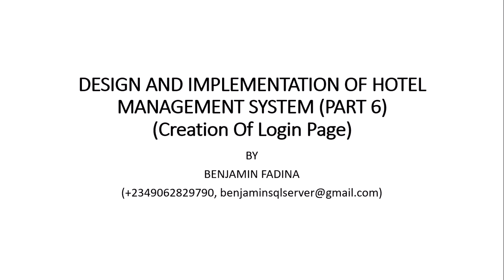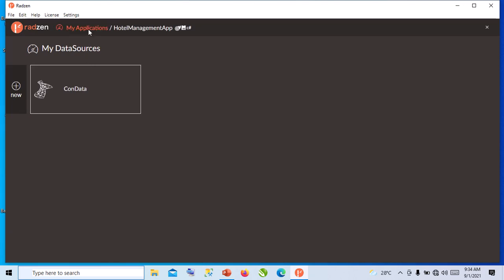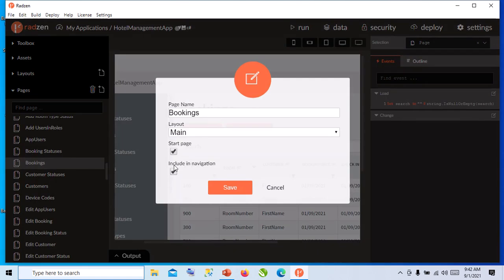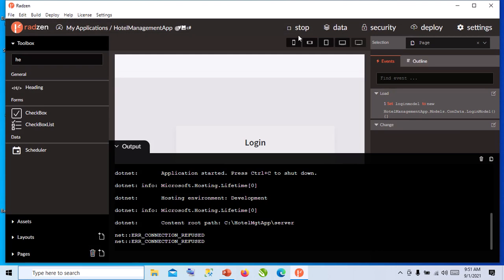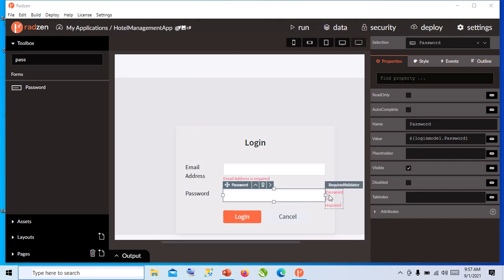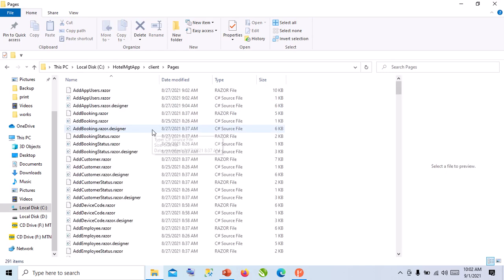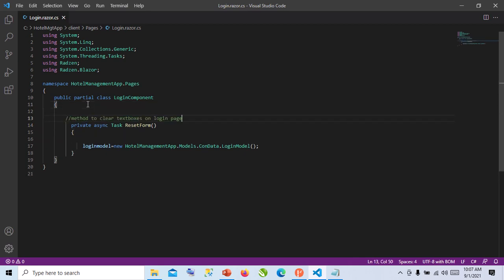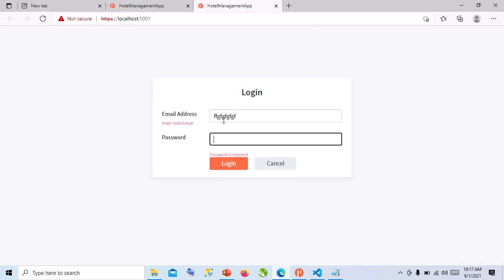HOTEL MANAGEMENT APP WITH RADZEN BLAZOR WEB ASSEMBLY (LESSON 6) CUSTOM SECURITY PART 2 (LOGIN PAGE)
In this video, the starting User Interface for the login page is created.